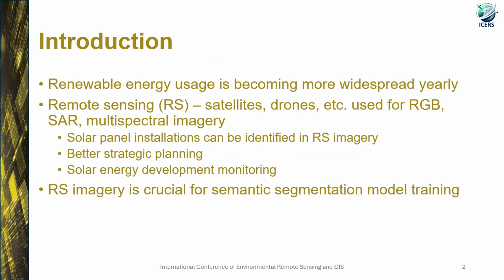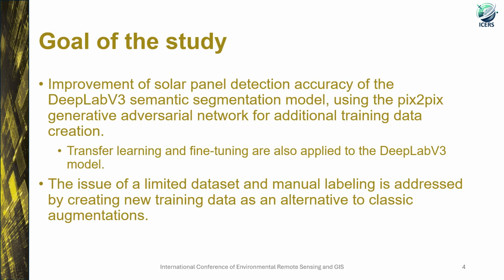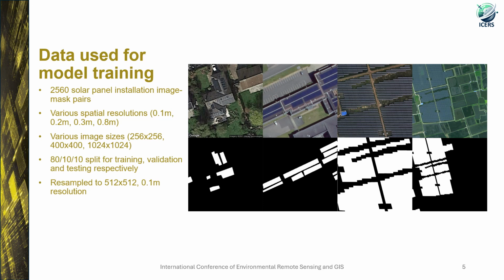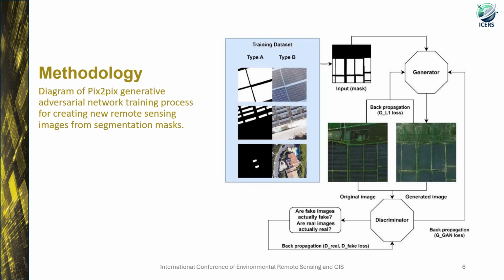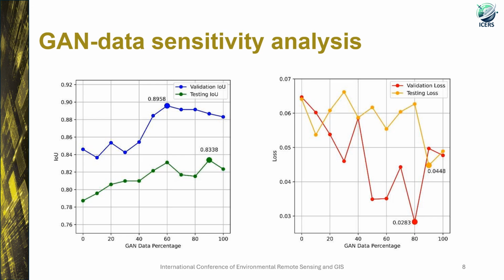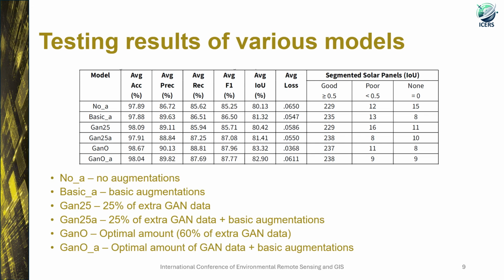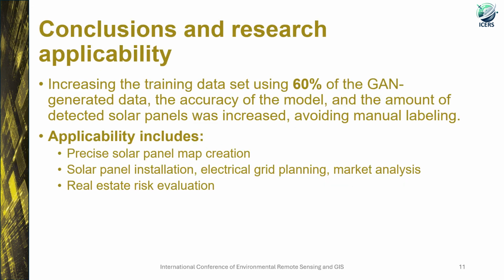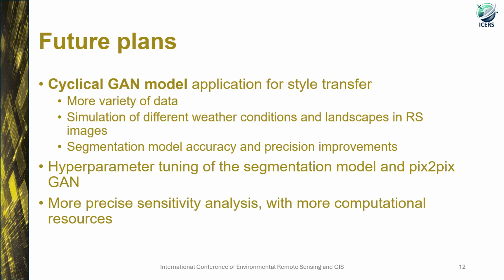Data Augmentation with Generative Adversarial Network for Solar Panel Segmentation from RS Imagery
Title: Data Augmentation with Generative Adversarial Network for Solar Panel Segmentation from Remote Sensing Imagery
Authors: Justinas Lekavičius, Valentas Gružauskas

Presented in the Online session at the International Conference of Environmental Remote Sensing and GIS (ICERS)

Conference name and abbreviation: International Conference of Environmental Remote Sensing and GIS (ICERS)
Conference date: 11th and 12th July 2024
Conference venue: National and University Library, Hrvatske bratske zajednice 4, Zagreb, Croatia (45°47'48.2"N 15°58'39.1"E)
Organizer: University of Zagreb Faculty of Geodesy